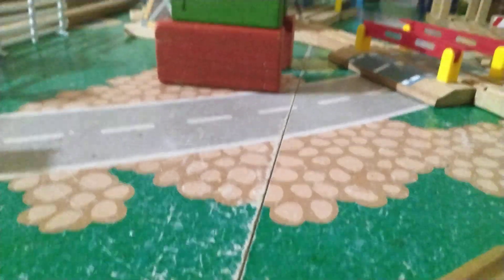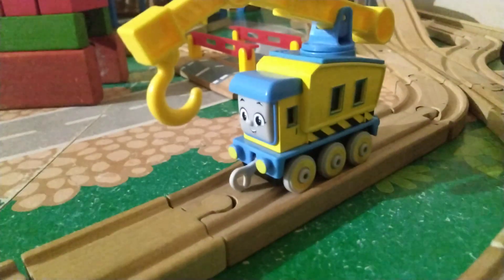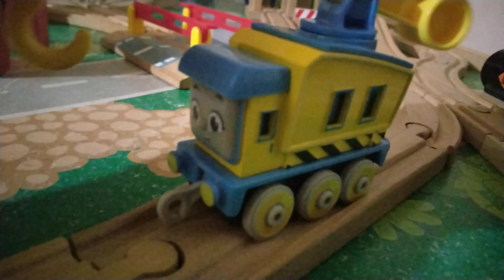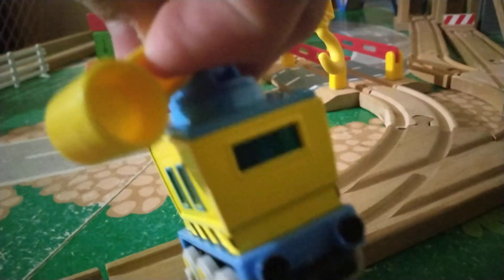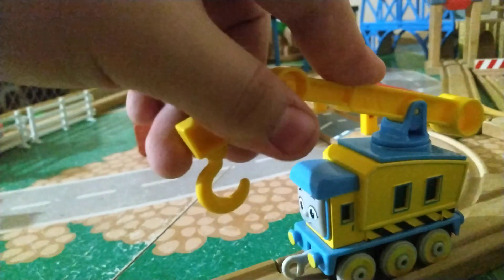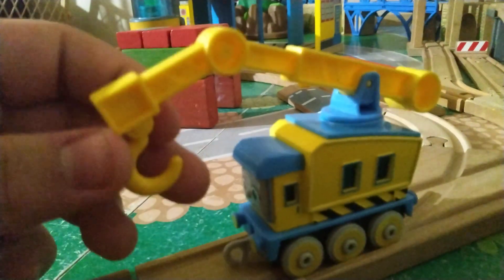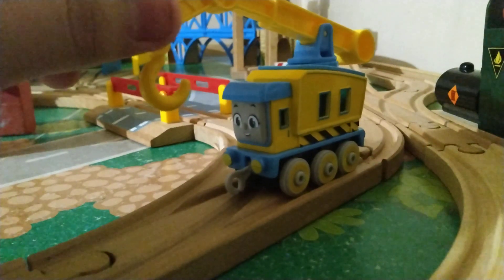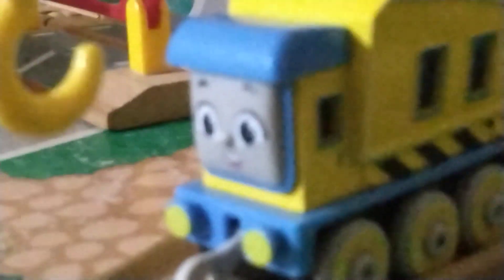customs and interviews all engines go karly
like I said this one will be next and there will be two more customs and reviews bases surrounding a customs and clean one last words before we take a bit of a break from it and go on to other stuff thank you all for watching don't forget to watch like and subscribe click the Bell icon to never miss a video and let's try to get the channel up to eight hundred subscribers bye-bye.